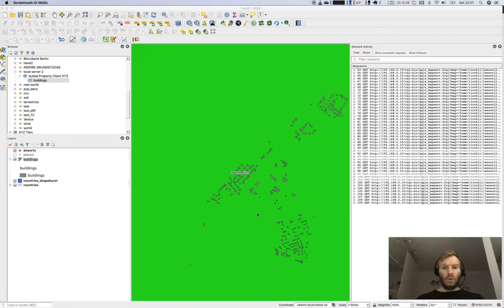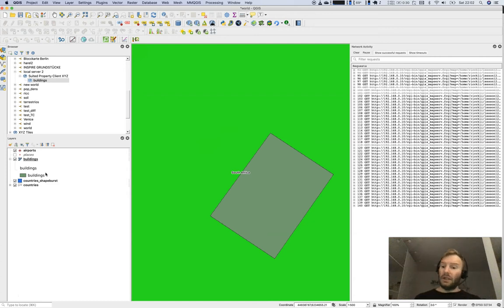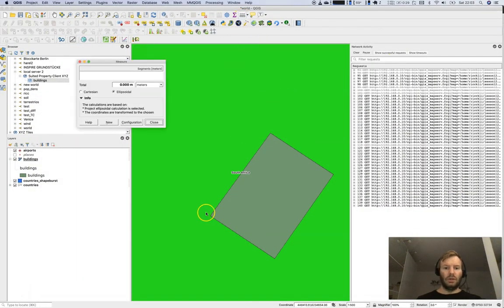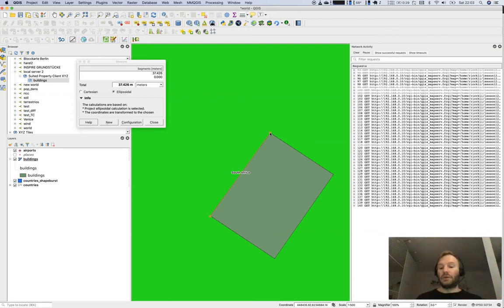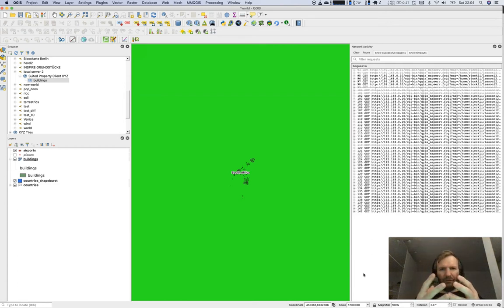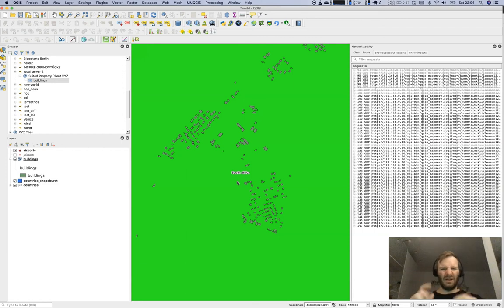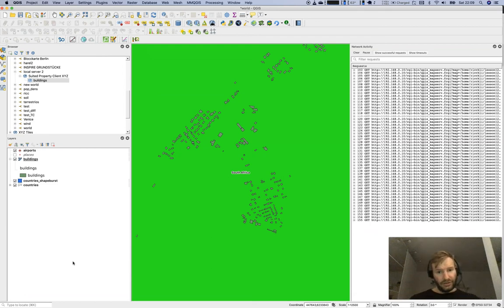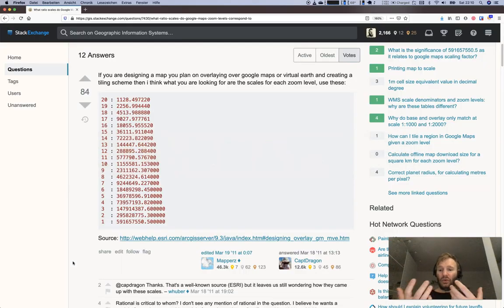Some Notes on Scales in a GIS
The choice of scale is crucial for transproting information: scales depend on area in reality (South America vs. Brasilia), the size of the publication media (DIN A4 vs. house wall), the level of detail and the purpose of your map.

So let's have a look at the Knight Bus, a ruler and GIS and talk about scales.